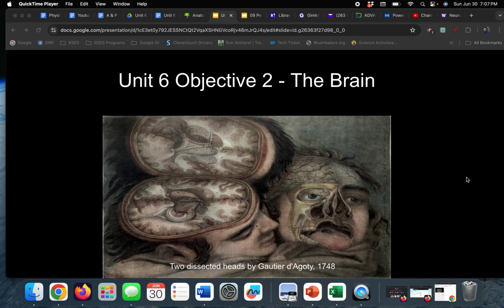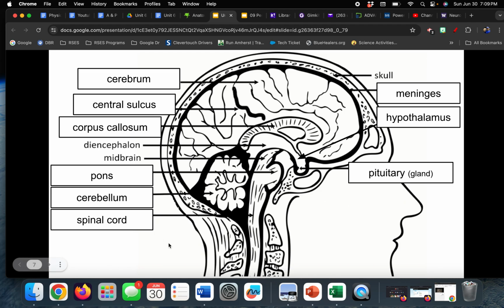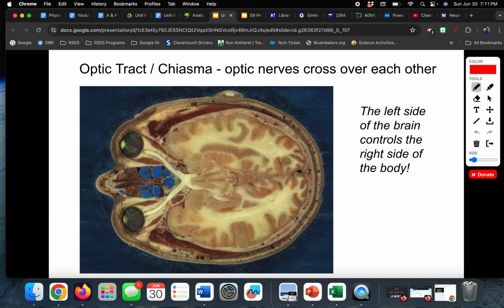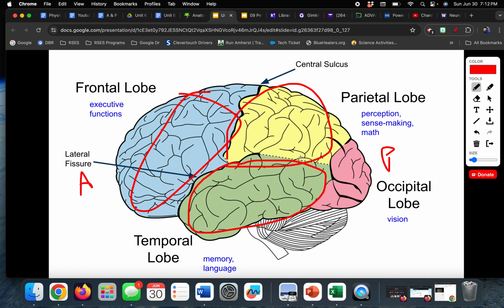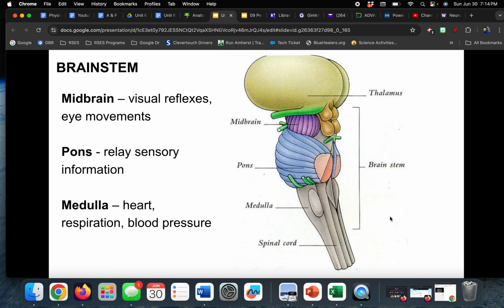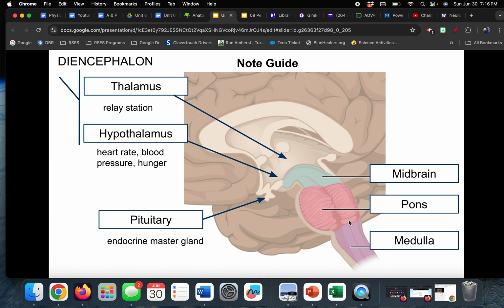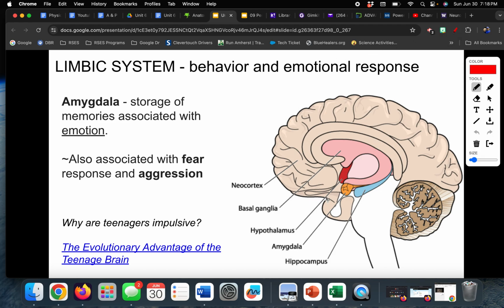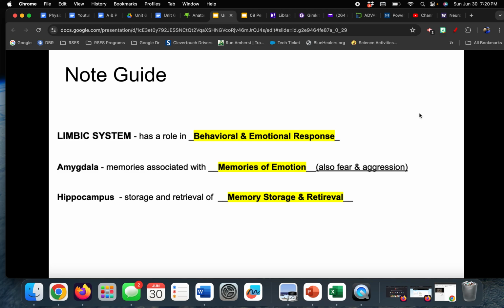Unit 6 Obj 2 A & P Brain